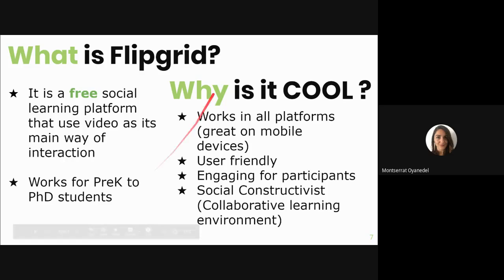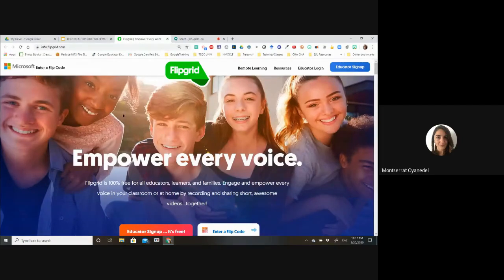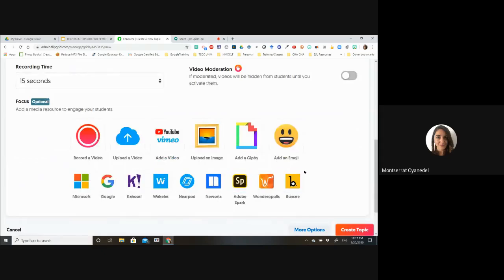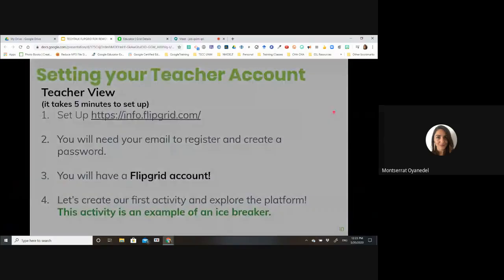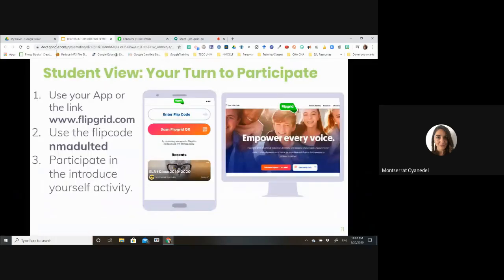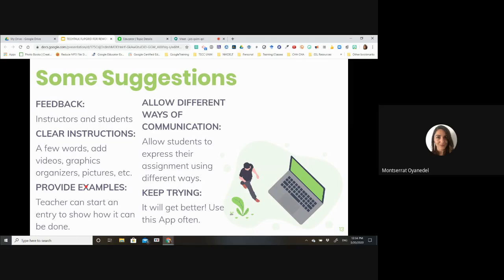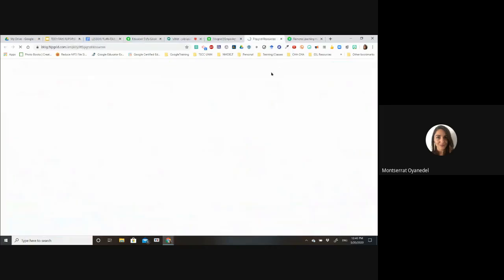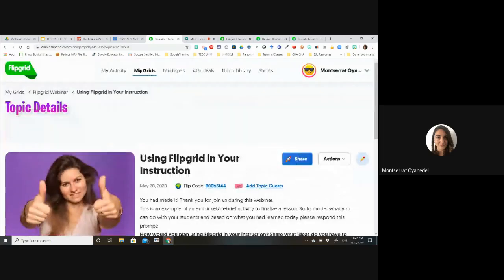Tech Talk Topics: Flipgrid for Remote Learning